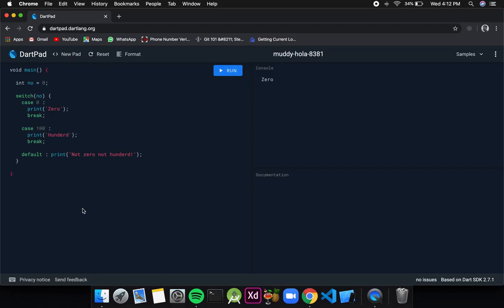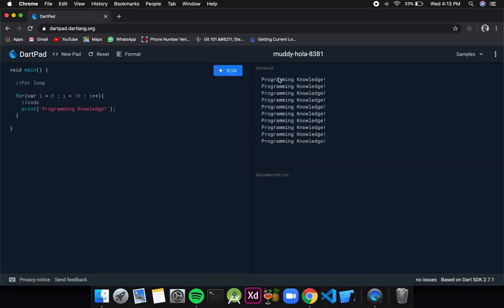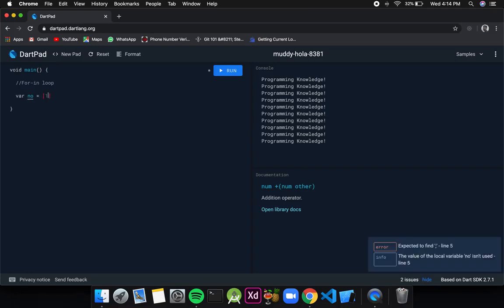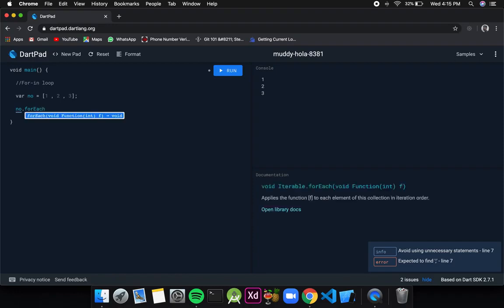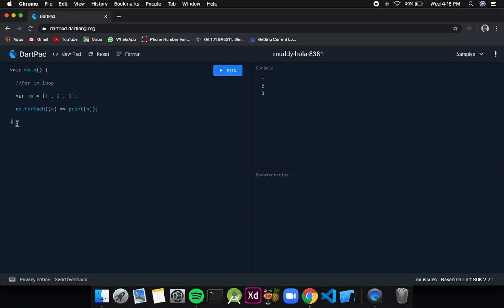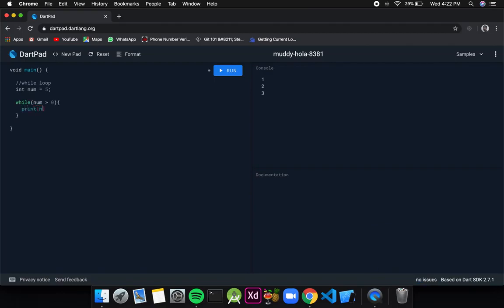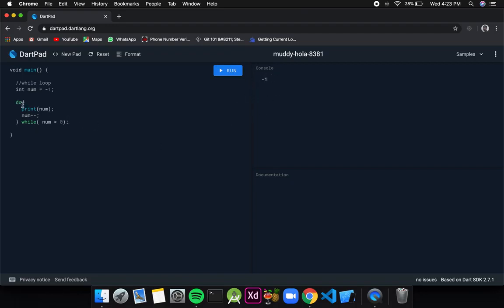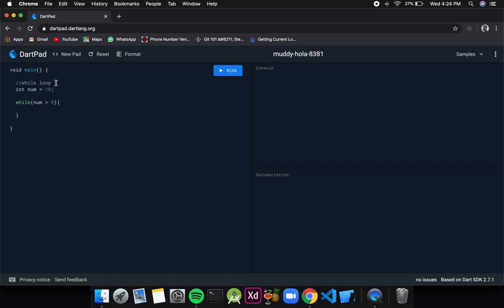Flutter Tutorial for Beginners 5 - Learning Dart Basics | Dart Programming - Loops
Flutter Tutorial for Beginners | Flutter App Development Course
In this video we will learn the basics of Dart. Dart is Object Oriented Language Developed By Google which is Primarily used for building websites, servers, and mobile apps.